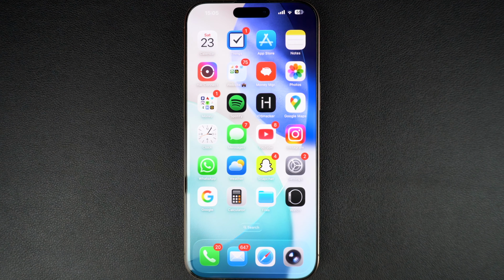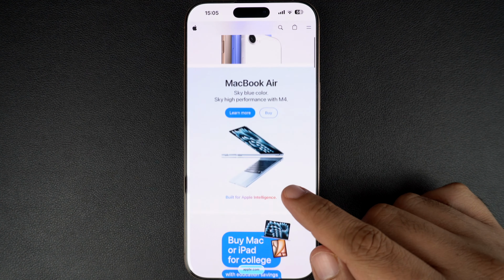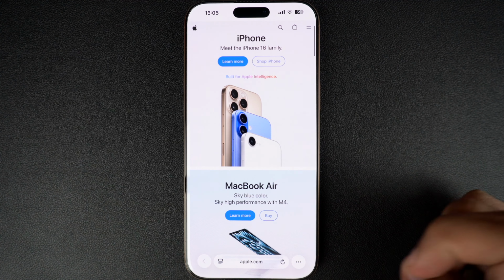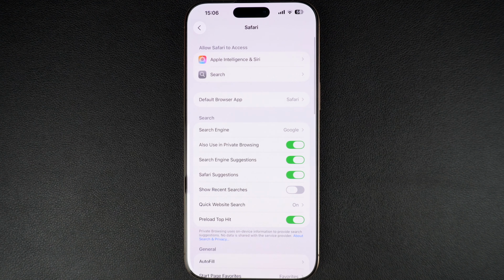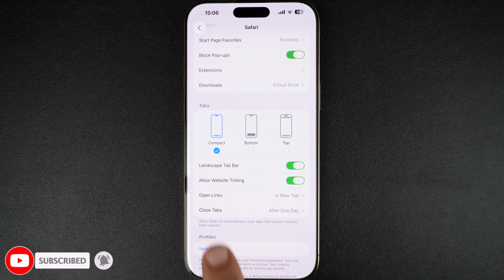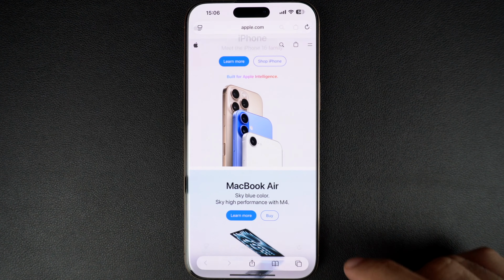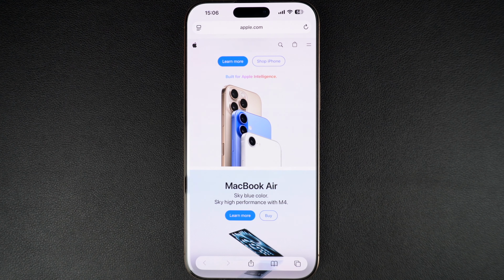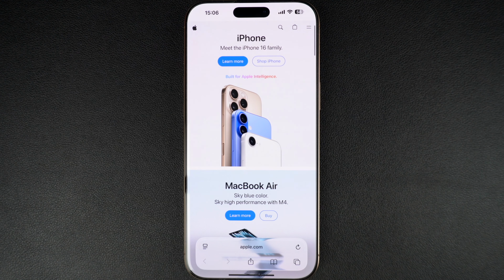How to Change Safari Layout in iOS 26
In this guide, you will learn how you can easily change the layout of the Safari browser in iOS 26 or later.